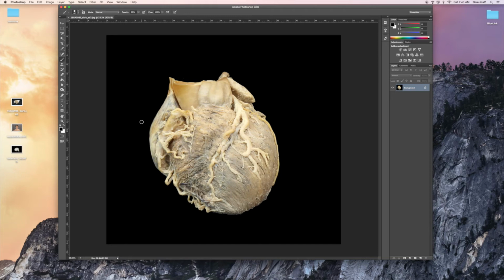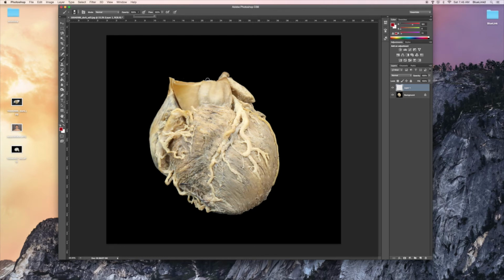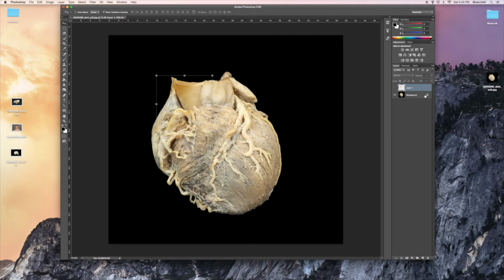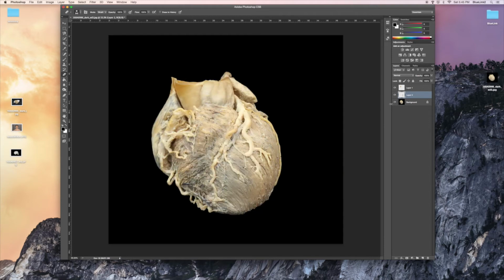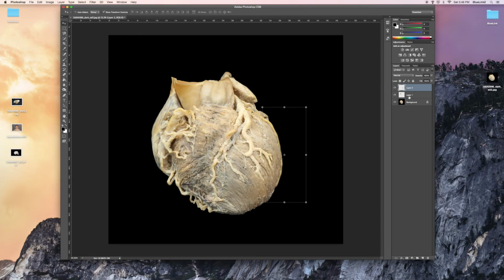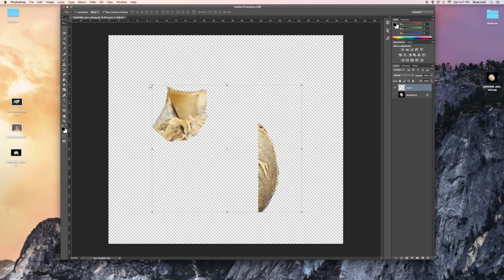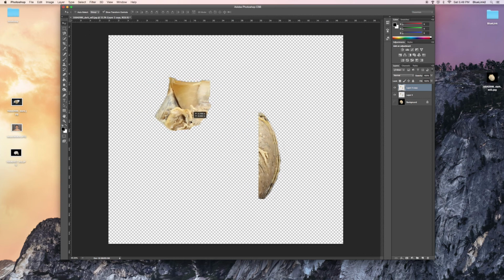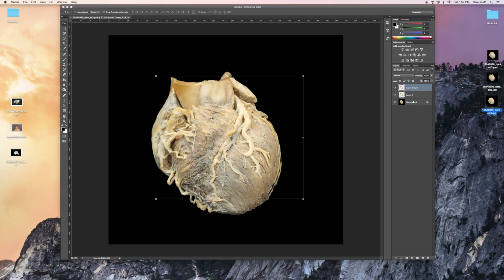Using Layers in Photoshop CS6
A how-to video from the BlueLink team on the basics of creating and using layers in photoshop CS6.